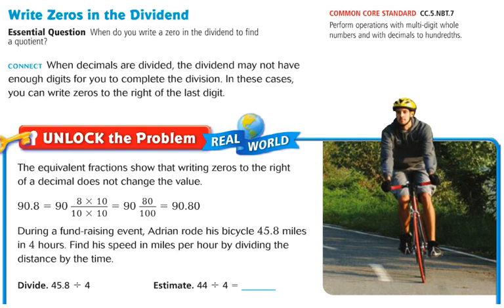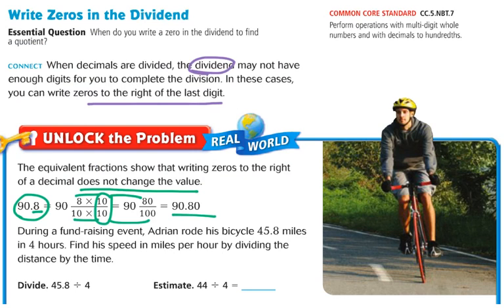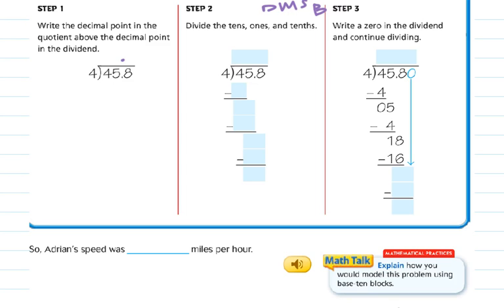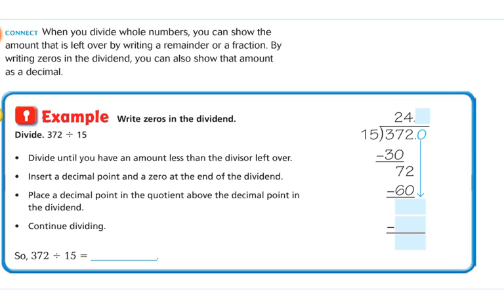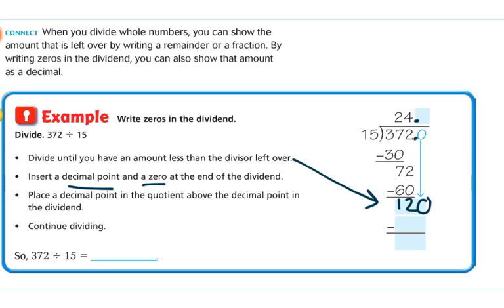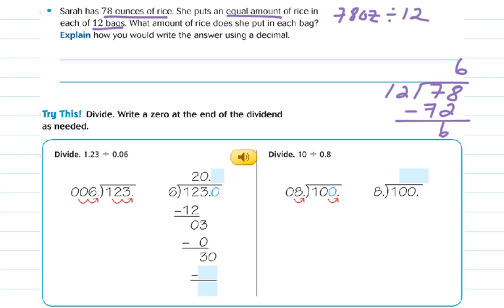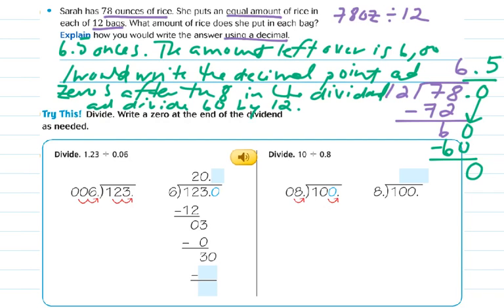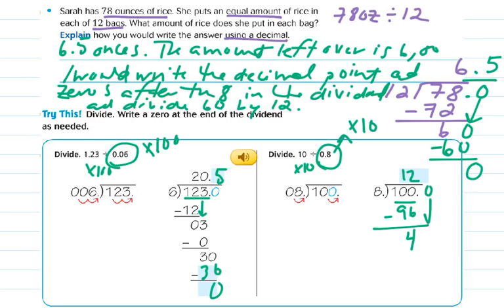Lesson 5.7 Add Zeros in the Dividend